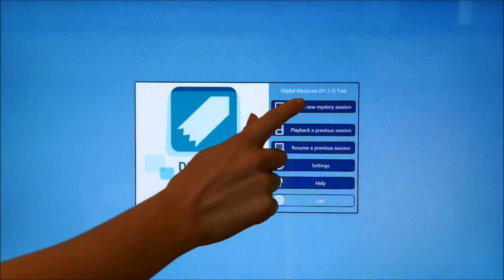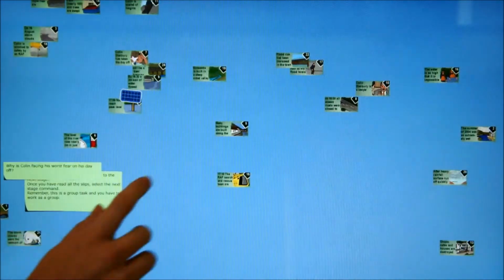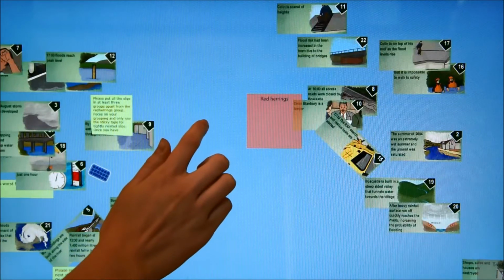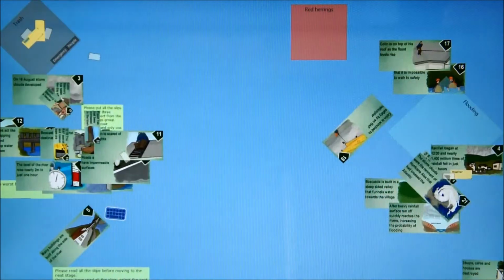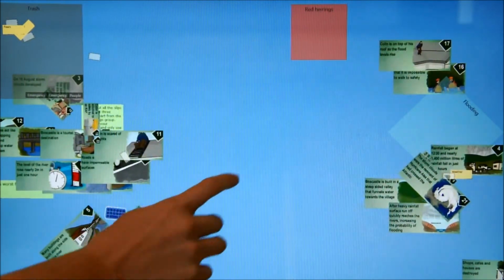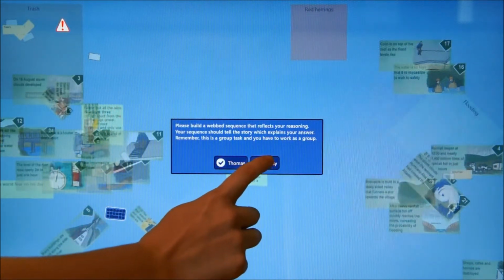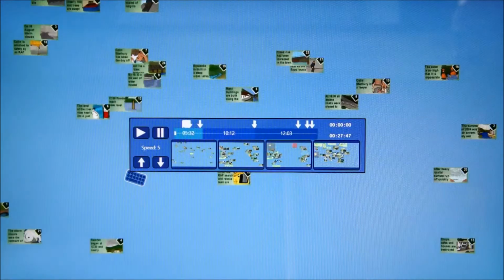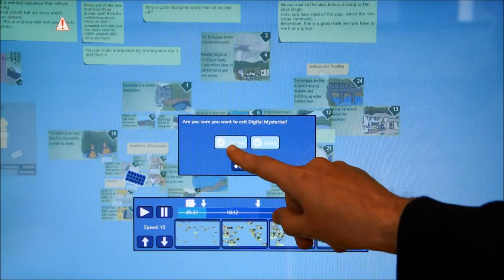How to use Digital Mysteries (touch version)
This video gives a step-by-step guide on how to use Digital Mysteries.

Starting from the beginning, you will see how a session works and what each tool does.

A voiceover will guide you through the process.